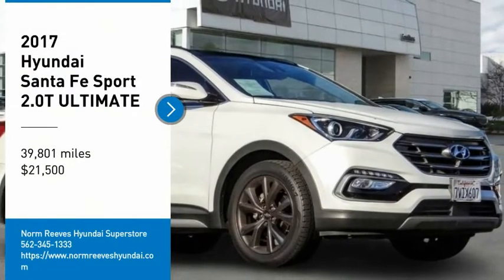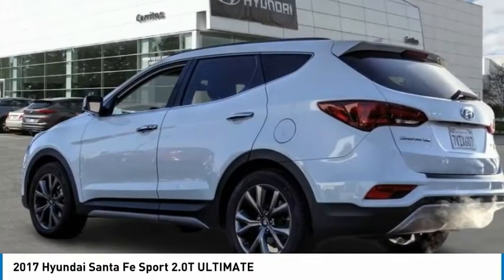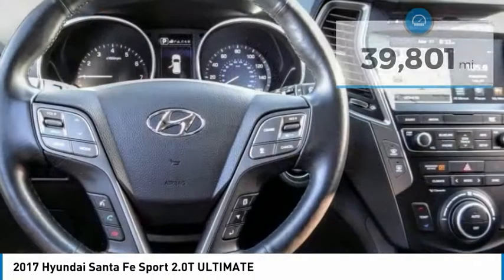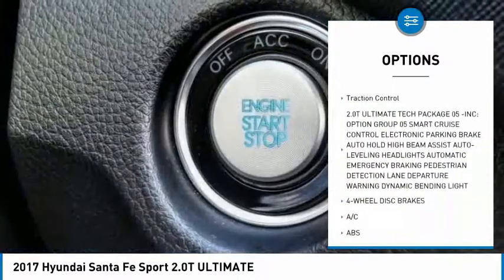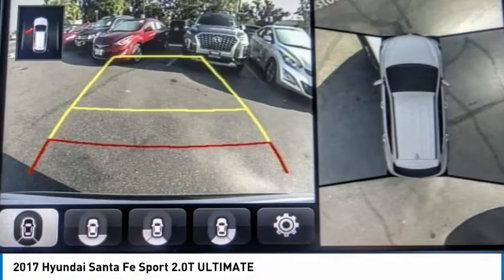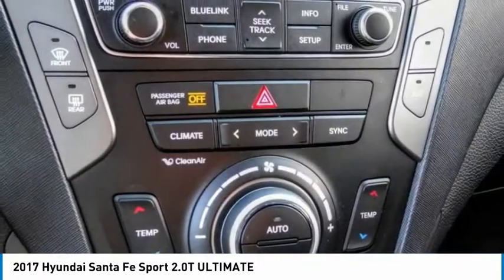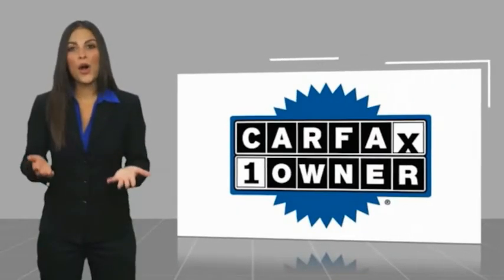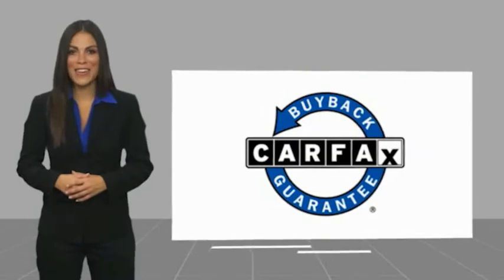2017 Hyundai Santa Fe Sport Cerritos INFINITI - HG474135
2017 Hyundai Santa Fe Sport 2.0T ULTIMATE

CERRITOS INFINITI PROUDLY SERVING ORANGE COUNTY, CERRITOS, ARTESIA, LAKEWOOD, BELLFLOWER, BUENA PARK, LONG BEACH, AND SURROUNDING SOUTHERN CALIFORNIA LOCATIONS. THIS FROST WHITE PEARL 2017 Hyundai SANTA FE SPORT IS EQUIPPED WITH A Engine: 2.0L Turbo-GDI DOHC 16-Valve I4, AUTOMATIC TRANSMISSION, AND RECEIVES AN ESTIMATED 20 City/27 Hwy MPG. OR VISIT US AT 11011 EAST SOUTH ST. CERRITOS, CA 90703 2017 Hyundai SANTA FE SPORT 2.0T ULTIMATE ***ONE OWNER... ULTIMATE TECH PACKAGE... SMART CRUISE CONTROL... EMERGENCY BRAKING... LEATHER... HEATED SEATS... PANORAMIC MOONROOF... MULTI VIEW CAMERA... APPLE CAR PLAY / ANDROID AUTO AND MUCH MORE*** Frost White Pearl 2017 Hyundai Santa Fe Sport 2.0L Turbo Ultimate Tech Package FWD 6-Speed Automatic with Shiftronic 2.0L I4 DGI DOHC 16V Turbocharged 2.0T Ultimate Tech Package 05, Auto-Leveling Headlights, Automatic Emergency Braking, Dynamic Bending Light, Electronic Parking Brake, High Beam Assist, Navigation System, Option Group 05, Smart Cruise Control. Recent Arrival! 20/28 City/Highway MPG Awards: * 2017 KBB.com 10 Most Awarded Brands Reviews: * Generous rear-passenger and cargo space; lots of features for the money; lengthy warranty coverage. Source: Edmunds Stock #: HG474135 | VIN: 5XYZW4LA2HG474135 | 2017 Hyundai Santa Fe Sport 2.0T Ultimate SATELLITE RADIO CRUISE CONTROL Norm Reeves Hyundai Superstore